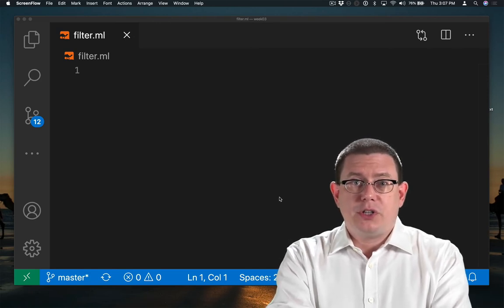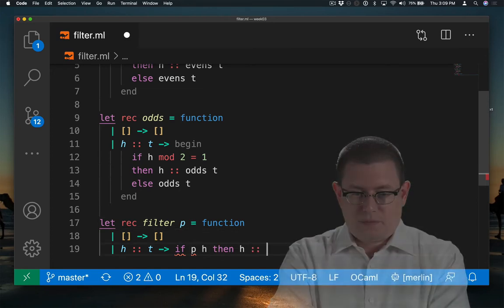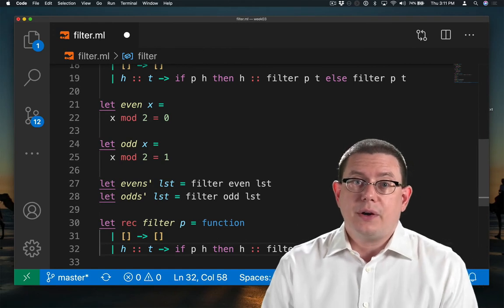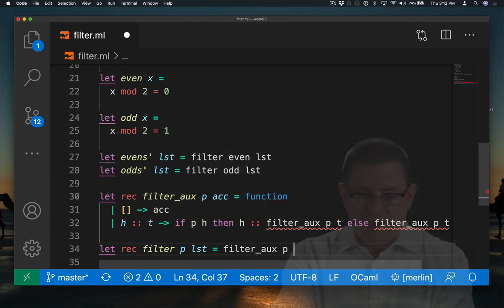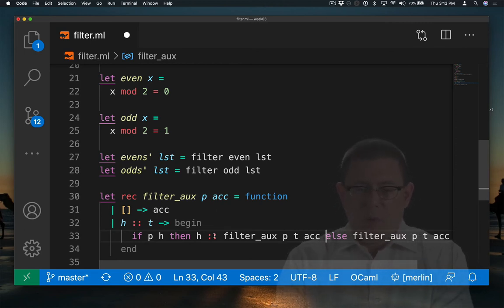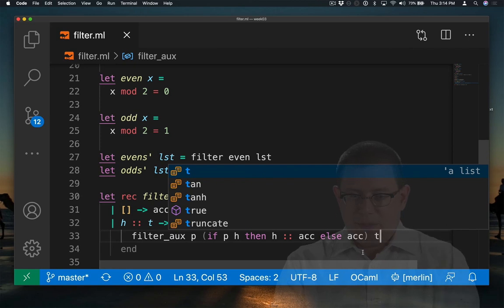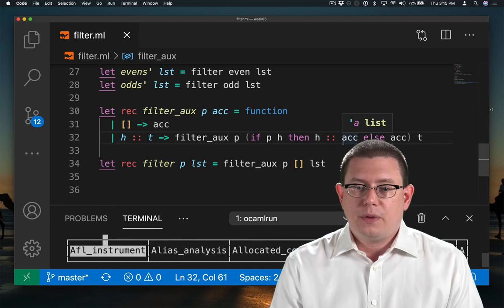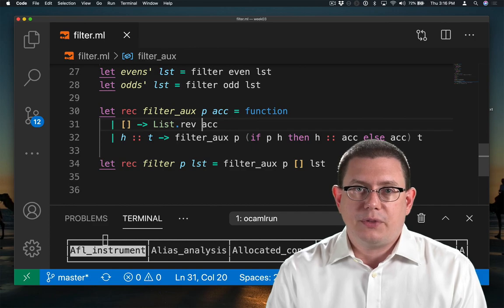Filter | OCaml Programming | Chapter 4 Video 6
How to implement the `filter` functional on lists.